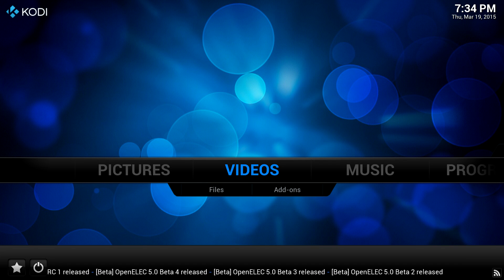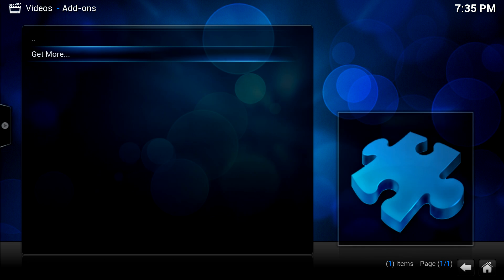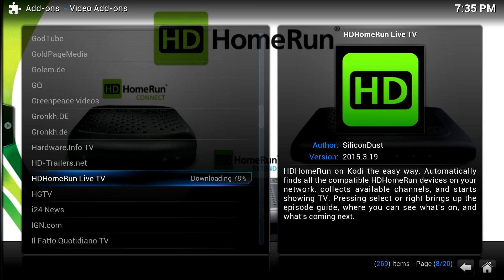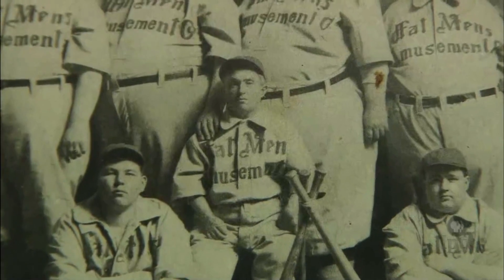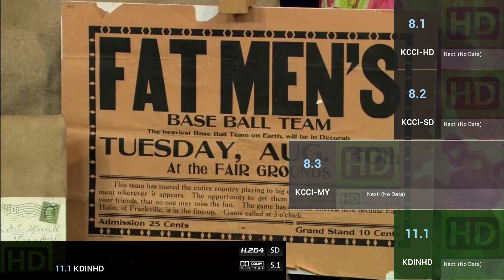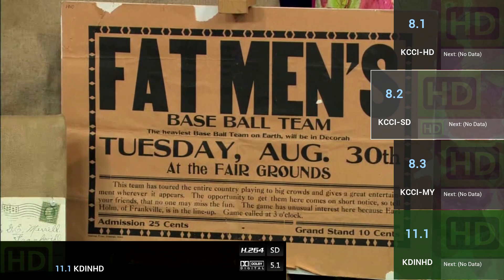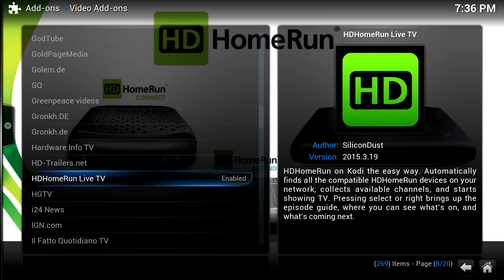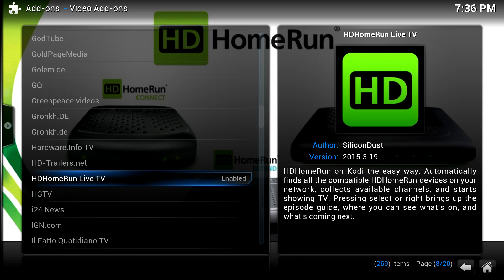HDHomeRun Live TV Kodi Add-on on Raspberry Pi 2 running OpenELEC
In this video, I install the HDHomeRun Live TV Add-on on a Raspberry Pi 2 running OpenELEC. I am connected to an HDHomeRun EXTEND using internet540 transcoding. I am controlling the Raspberry Pi vi HDMI-CEC. I recorded this using an Elgato Game Capture HD60.